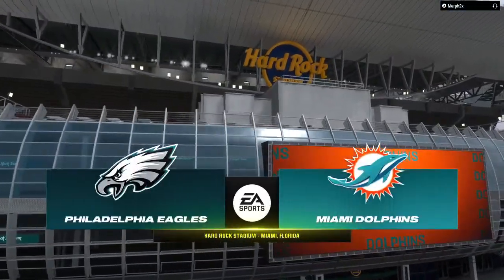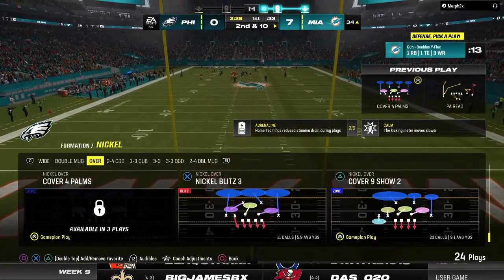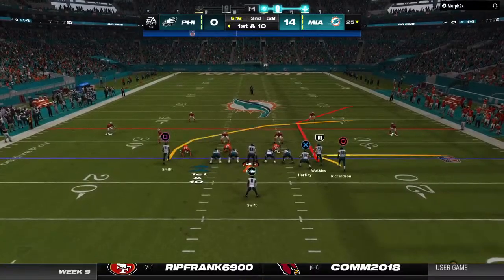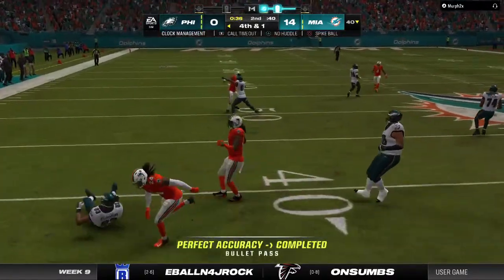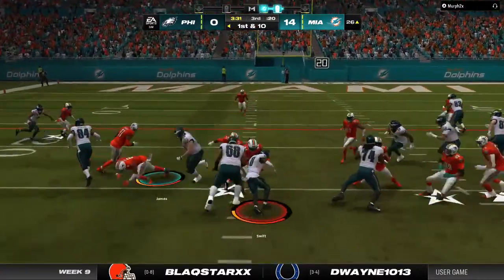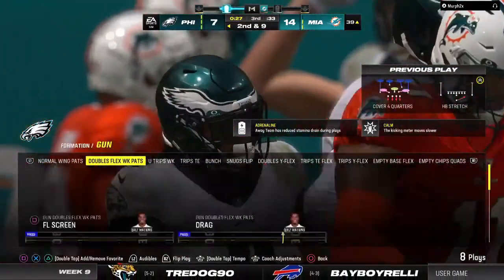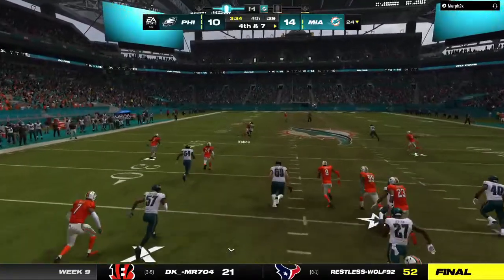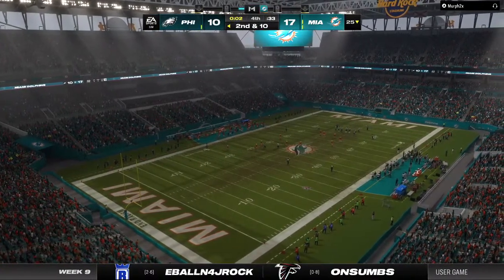Dolphins vs Eagles